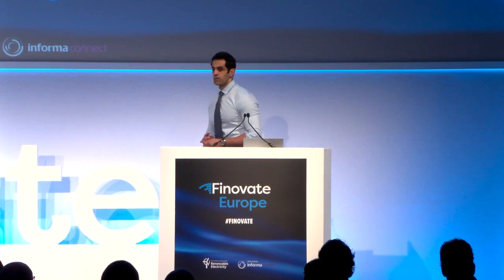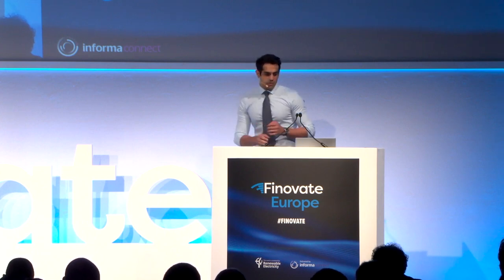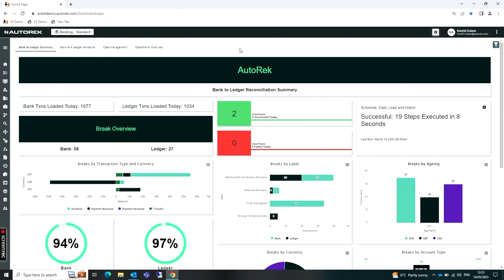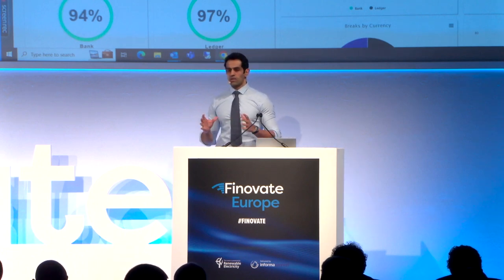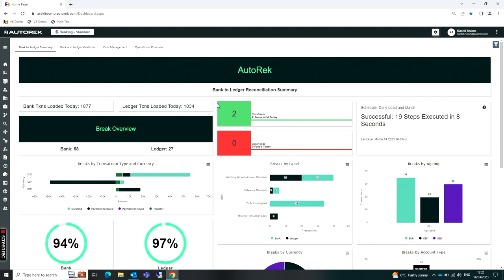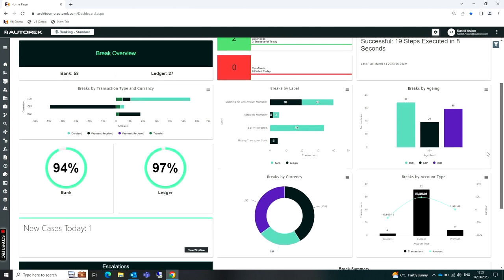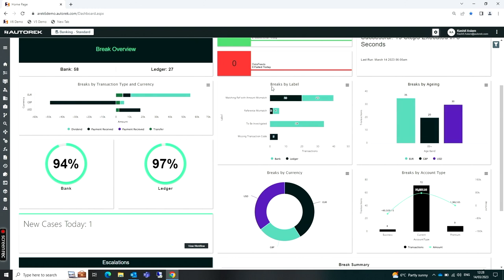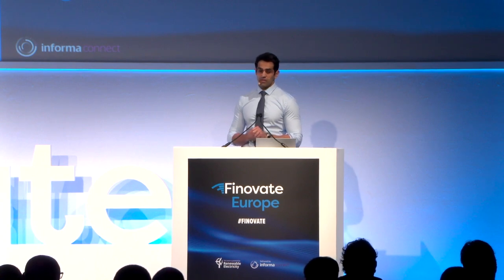FinovateEurope 2023 / AutoRek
AutoRek demoed at FinovateEurope in 2023.